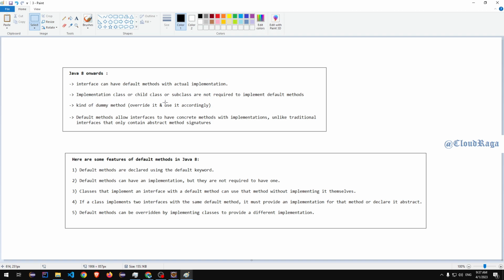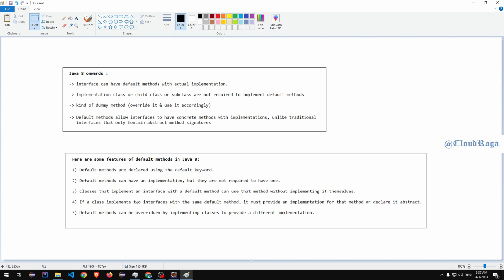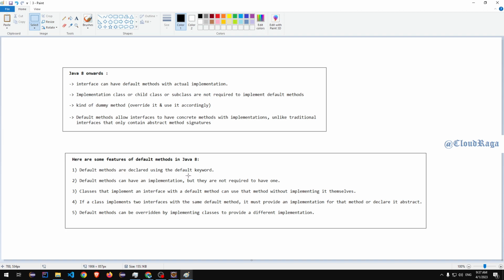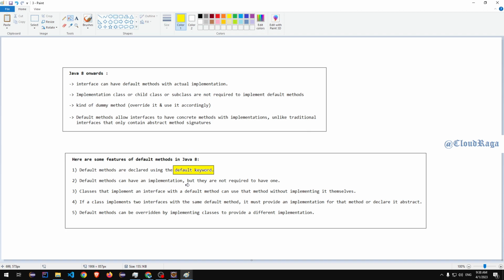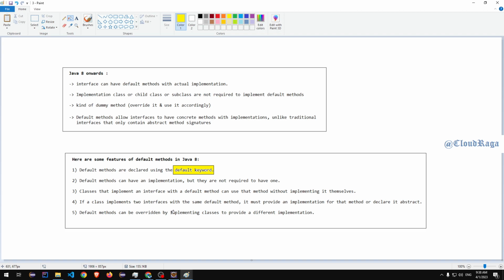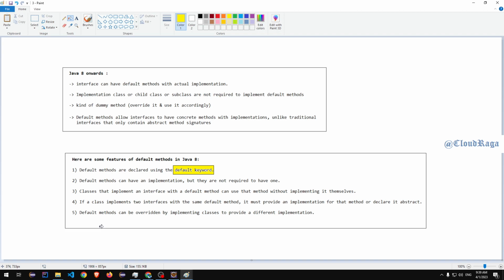Java 8 - Tutorial - 03. Default Method Features and Functionality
Default Method Features and Functionality.

lambda
lambda function
function interface
functional interface